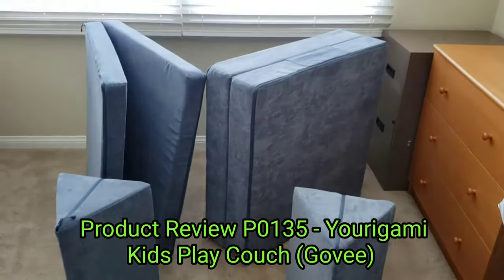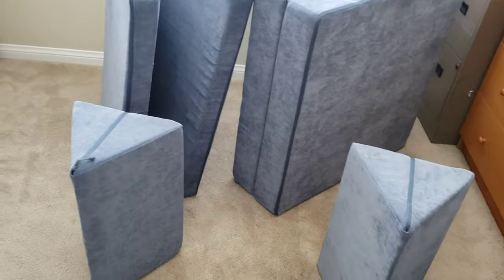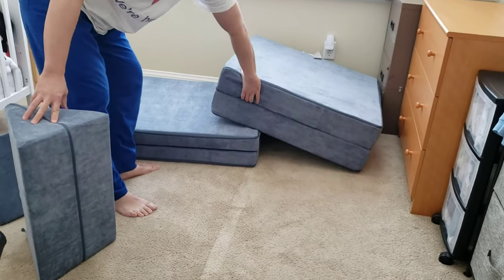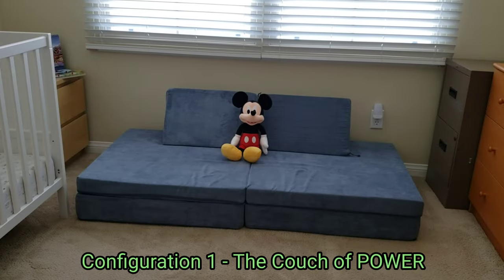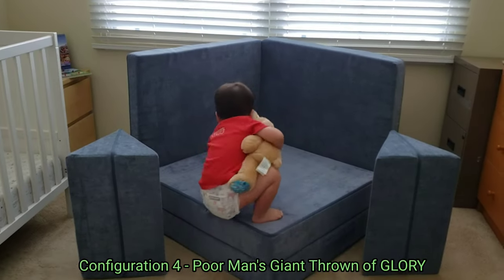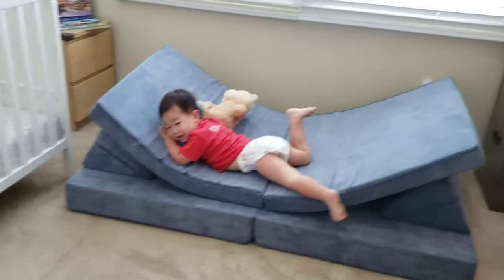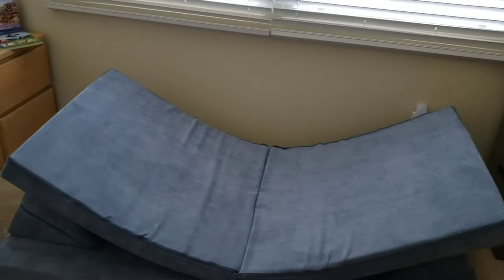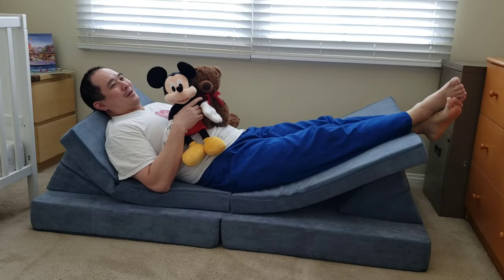Product Review P0135 - Yourigami Kids Play Couch (Govee)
We bought this so our kid can lay around on something softer than the ground. It also works well in different configurations to entertain him. If you think this looks an awful lot like the Nugget well it pretty much is, but cheaper and we're cheap. It works pretty well and so far has been pretty durable.

The link is just there for convenience. I'm not getting anything from either company if you click on the link. I had to pay for this Nugget knock-off with my own money earned looking for gold nuggets in valleys of the Yukon.